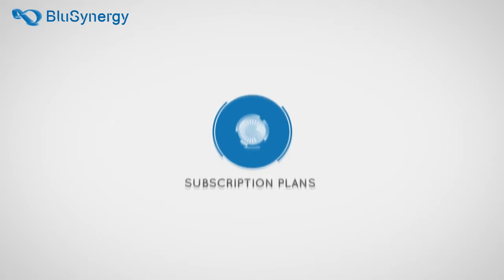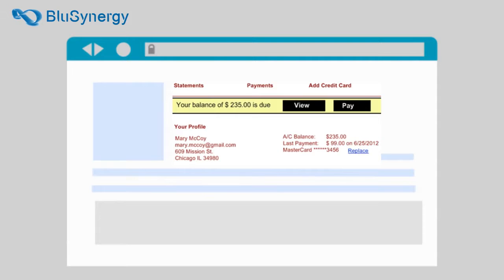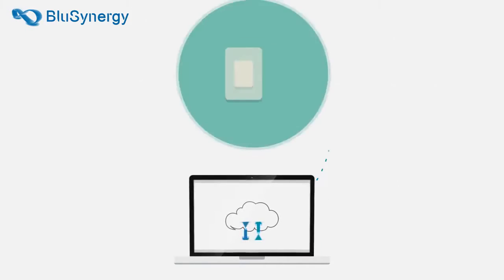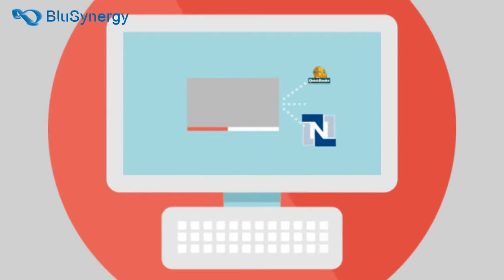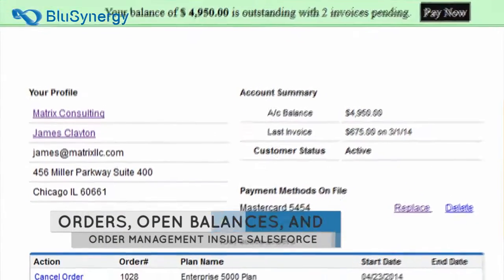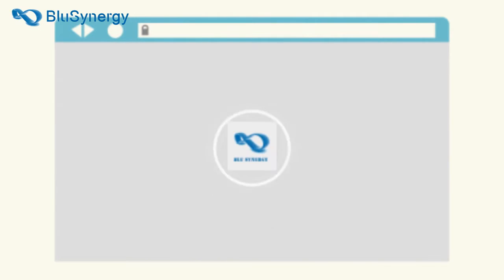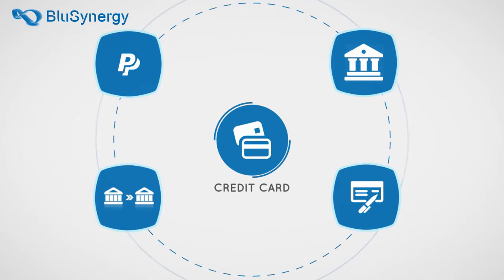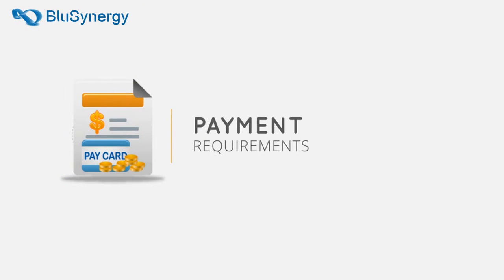BluSynergy Billing & Payments for Salesforce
This video is BluSynergy's product brief on billing and payments for Salesforce. It looks into their subscription management application. If you're interested in traditional invoicing for Salesforce, then take a look at our e-bill product video.

Simply create your subscription plans in their flexible product catalog, and you're ready for the order-to-cash cycle right within Salesforce.

The Video only scratches the surface of BluSynergy's advanced capabilities. Or contact them to find out how we can efficiently customize their solution to fit your complex billing and payment requirements.

Powerful capability,  Painless integration,  Professional results.

The Creative Video Hub - Video Production | Animation | Video Marketing